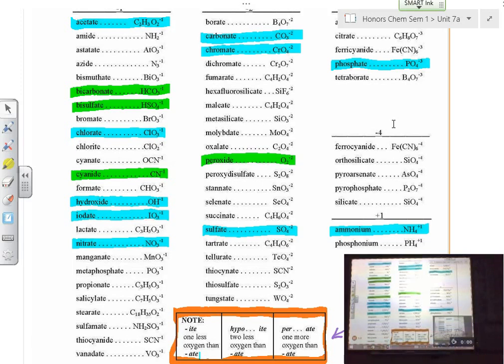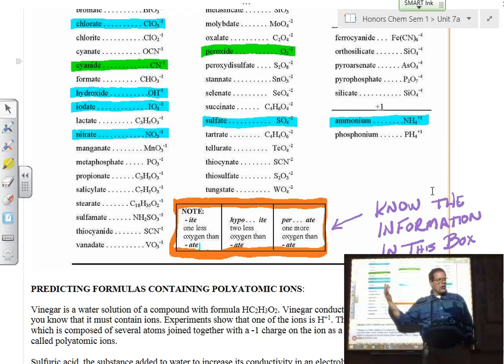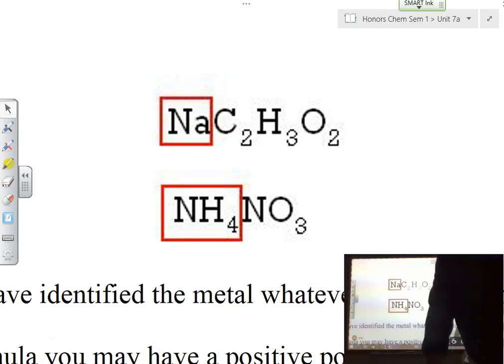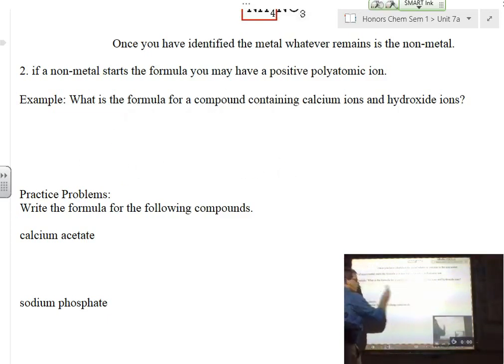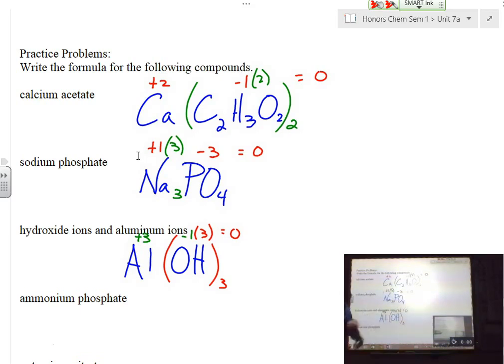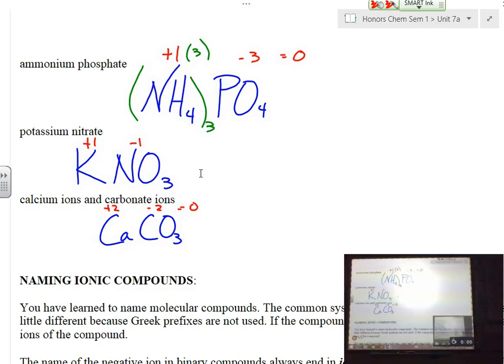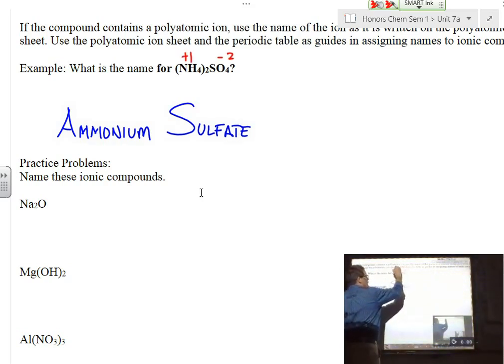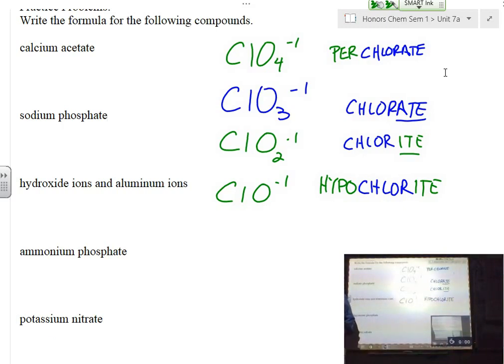Plainfield Chemistry - Unit 7, lecture #3 - Polyatomic Ions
This video discusses writing and naming ionic compounds with polyatomic ions.